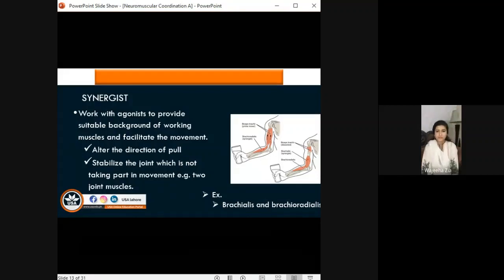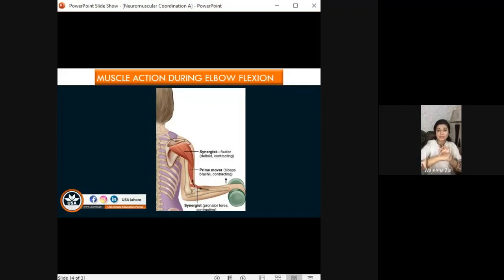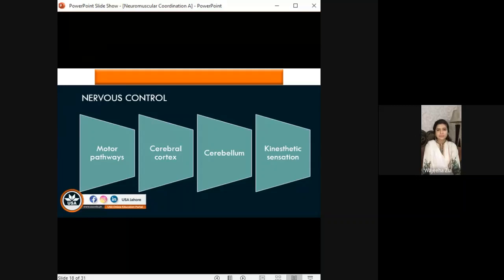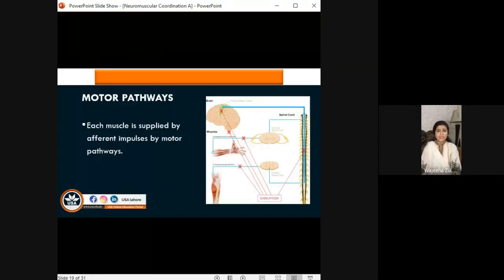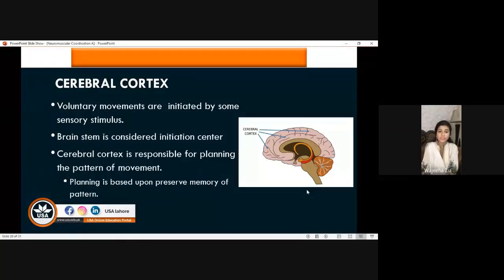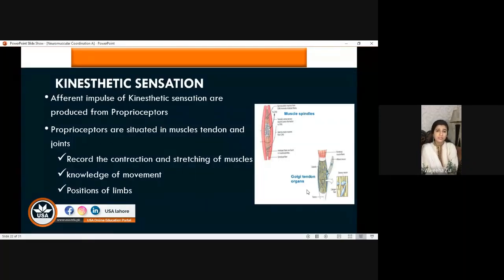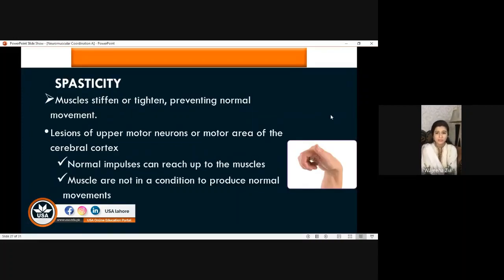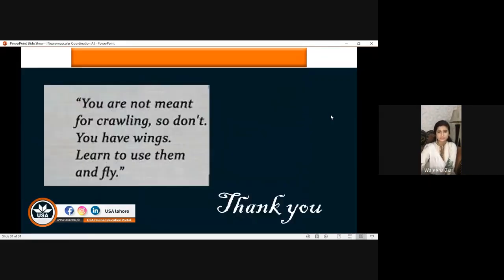Neuromuscular Coordination Interactive, L10 / University of South Asia / Wajeeha Zia